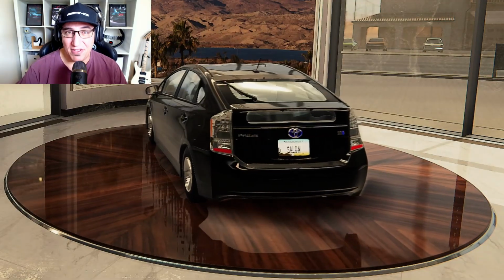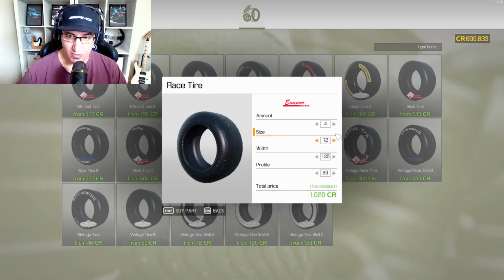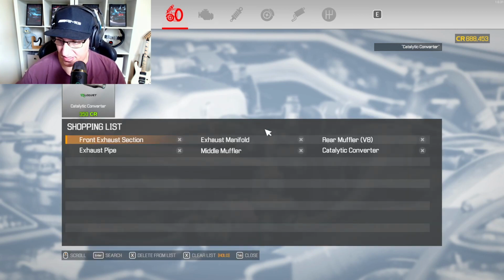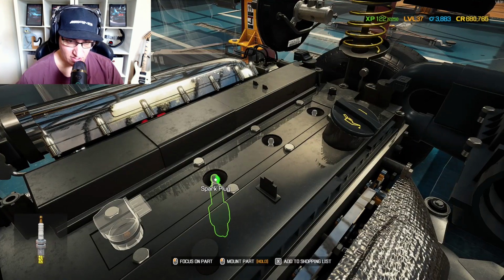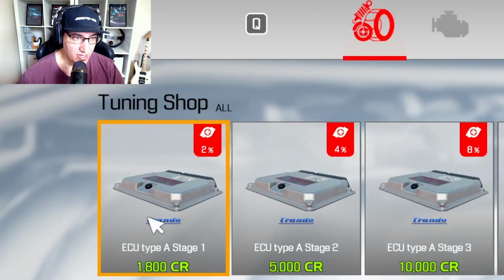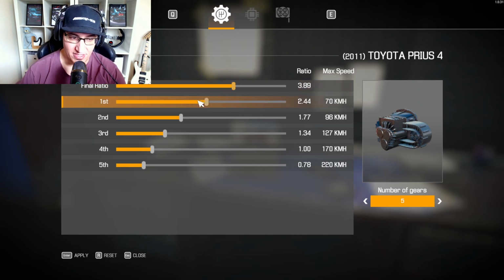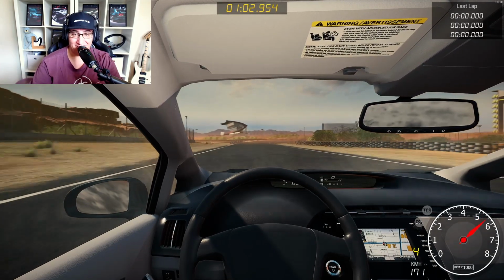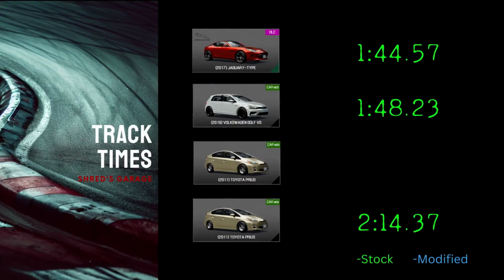Budget Build - Can $15K buy 15 seconds?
With $15K in mods, can we shave 15 seconds off our lap time with this hybrid drive train?